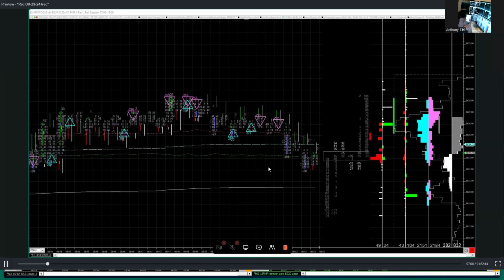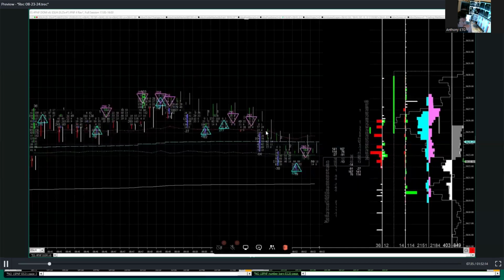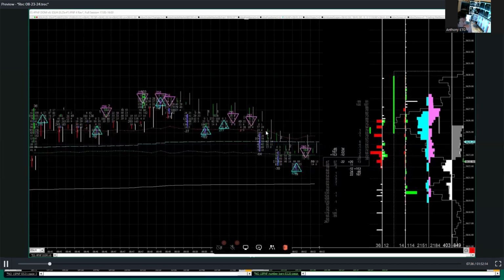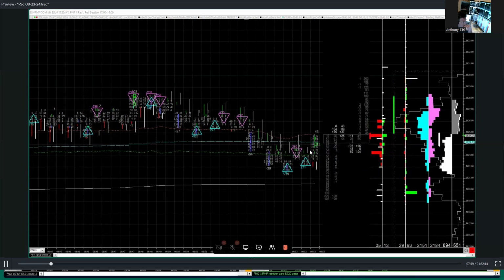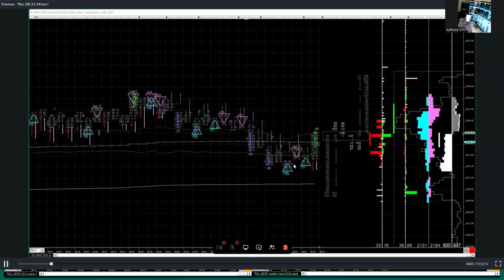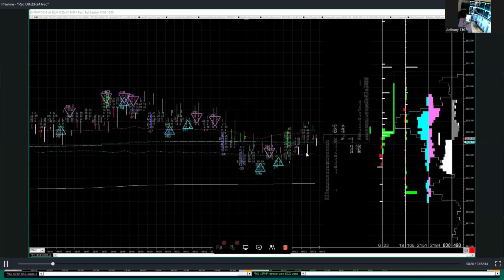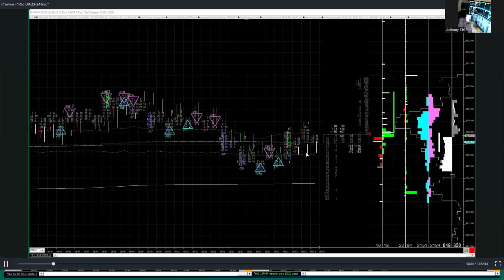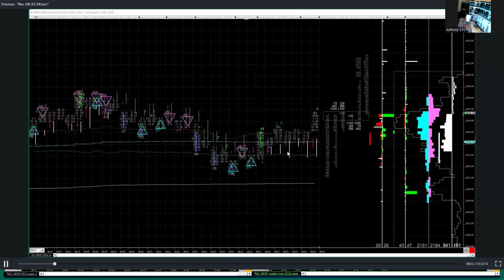What Does it Look Like When Buyers Come in...